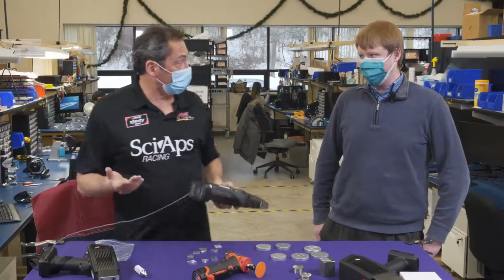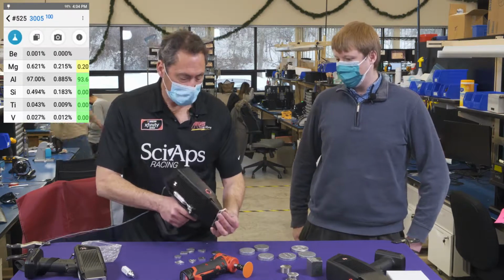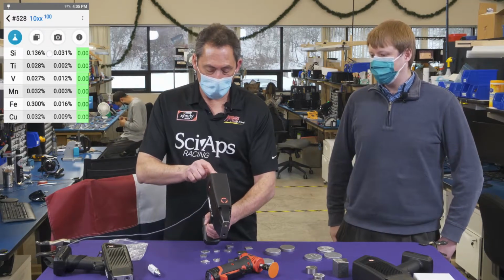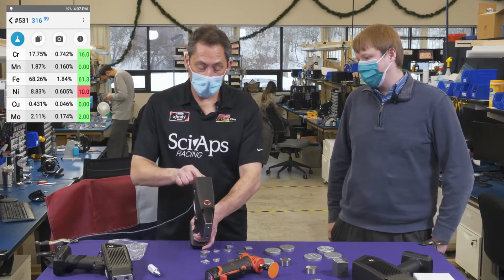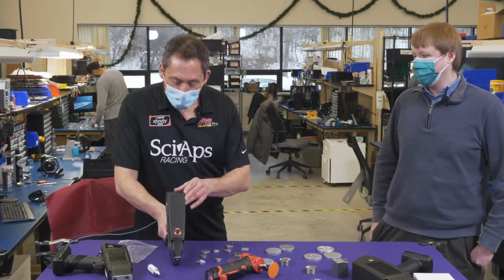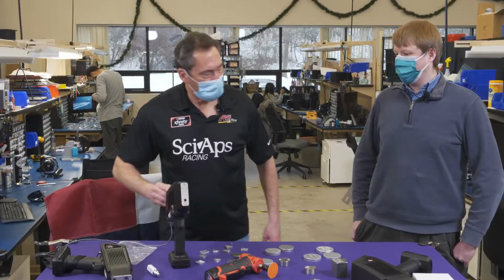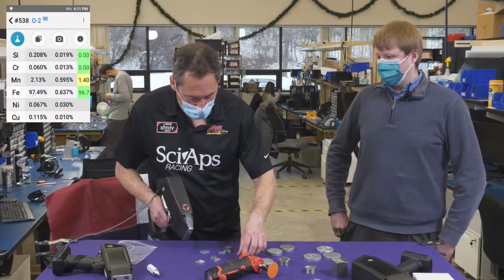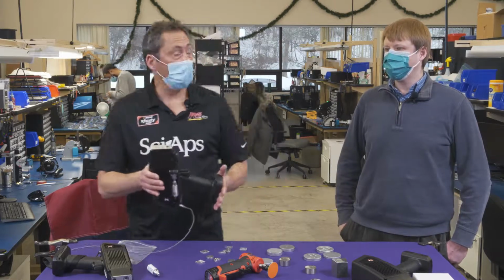Φορητός Φασματογράφος Z 901 SCIAPS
Φορητός Φασματογράφος Μάζας Z 901 SCIAPS